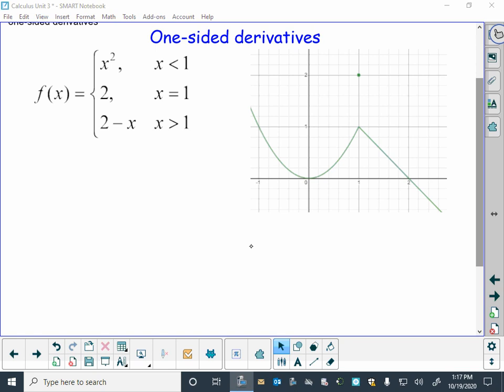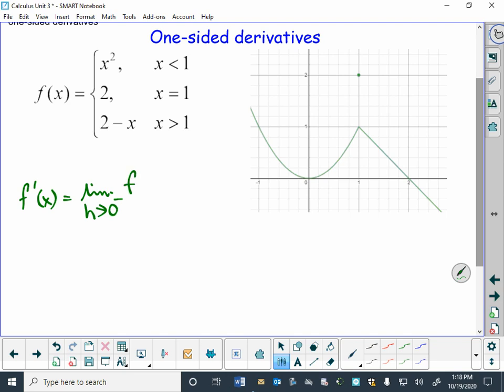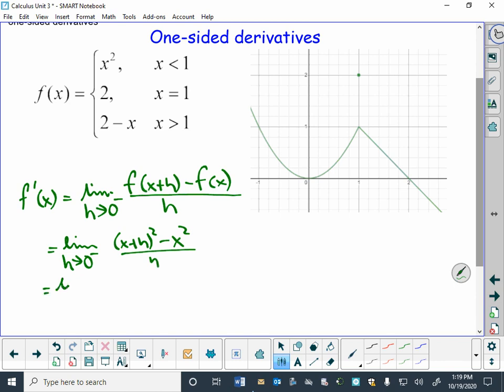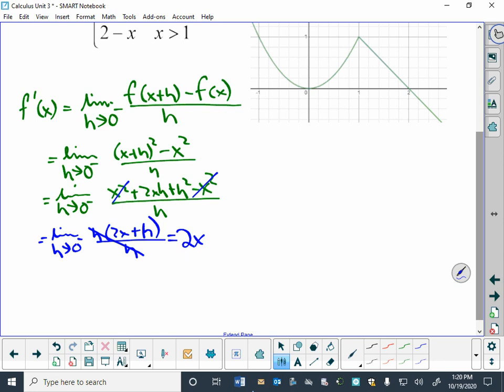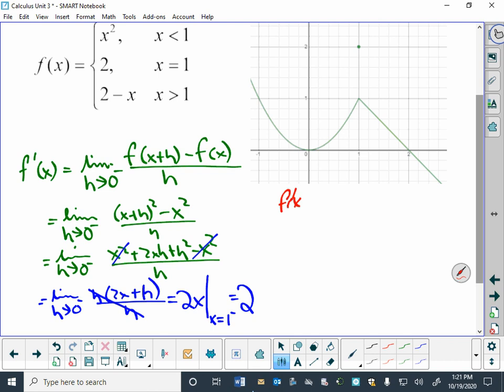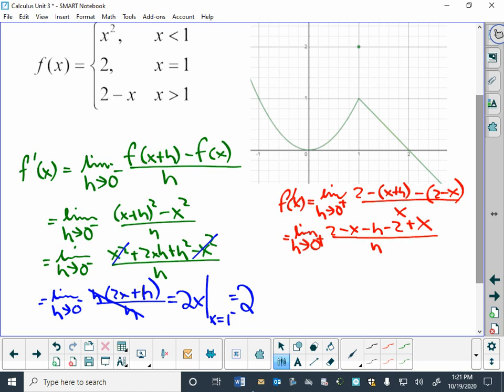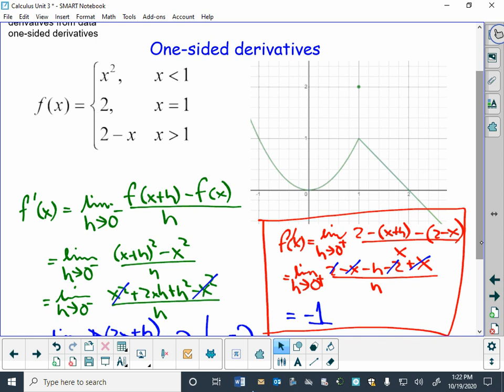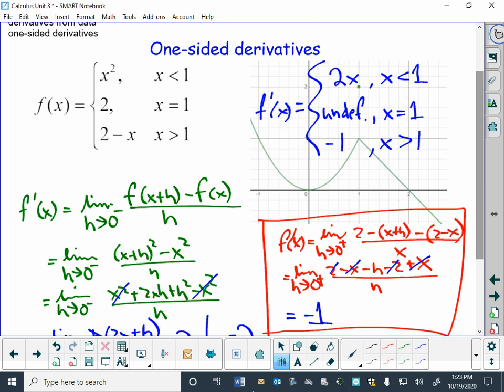one sided limit in a piecewise function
example of one-sided limits in a piecewise defined function